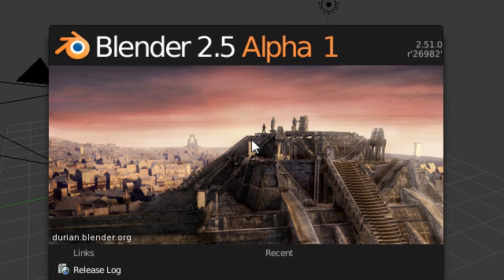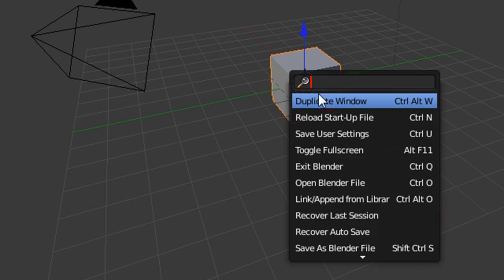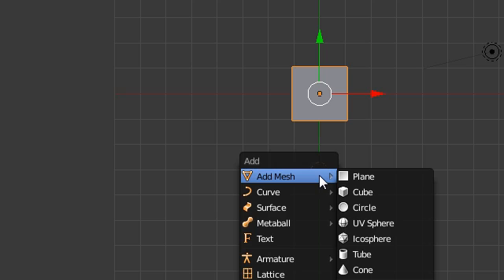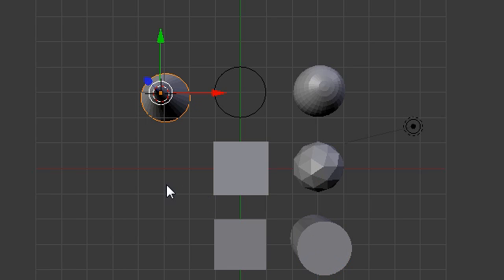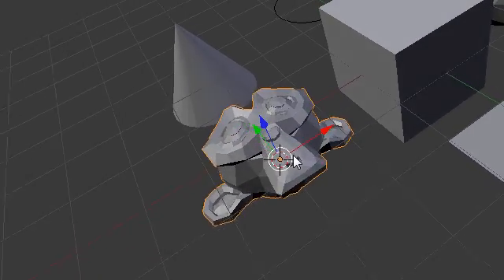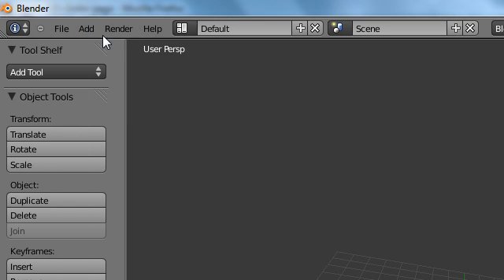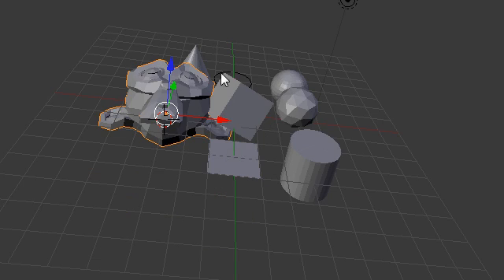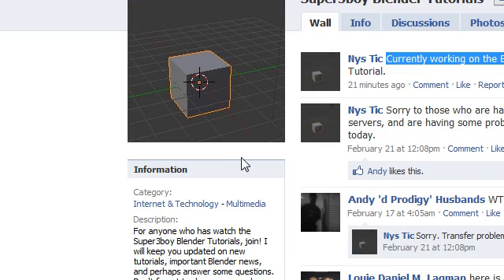Super3boy's Second Blender Tutorial (Objects - Blender 2.5)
The second in a series of tutorials to help you learn now to use blender, a free 3D modeling program. In this tutorial we will go over the basic objects available to you in Blender.

Nystic Links:
- Main site. Download tutorial .blends and videos.
- One stop shop for all your blender questions.
- Instant chat and help with Blender. Join now to talk to me!
- Our facebook group. Get instant updates and post your work.